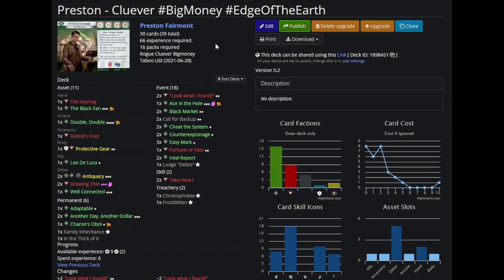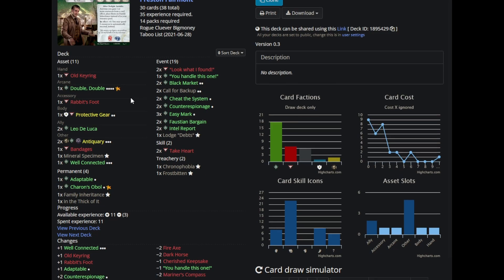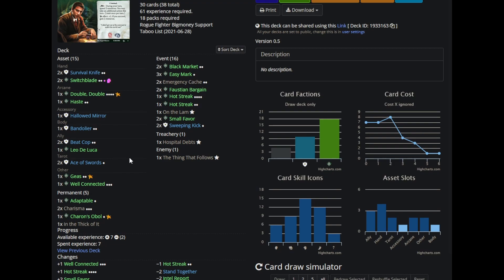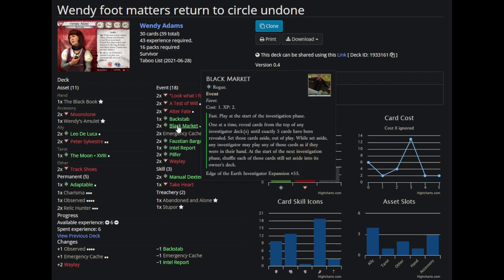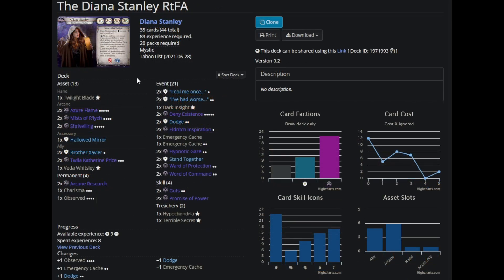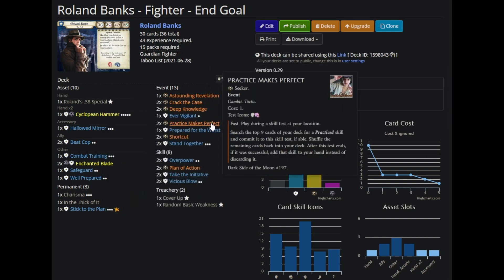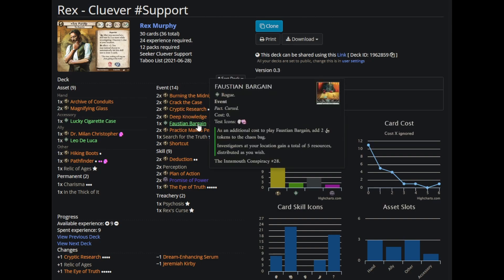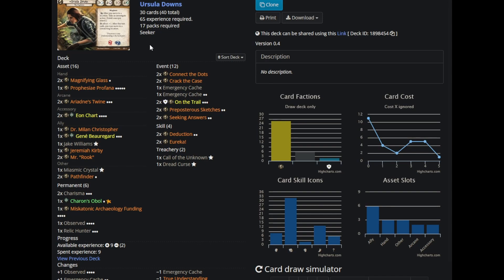Reviewing the Investigators I've Been Playing Off The Channel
Today I just wanted to take a few minutes to talk about the investigators I've been playing (and playing alongside of) off the channel with my normal tabletop group.

00:00 - Preston Fairmont
09:23 - Skids O'Toole
16:59 - Rex Murphy
24:01 - Our Next Campaign
28:36 - Recap

Normally I don't bother posting decklists to my comments (since I have the full decks displayed either in my video or on other videos in the case of campaigns), but that's not the case for this video. Here's the decklists from today's video (these links may stop working at some point, but they really shouldn't):